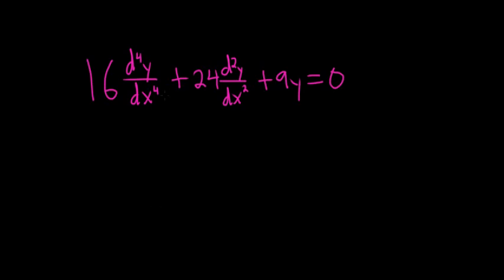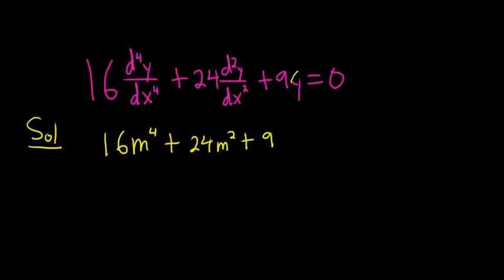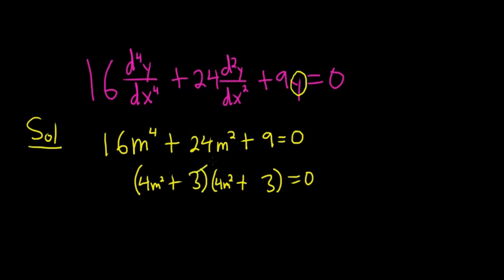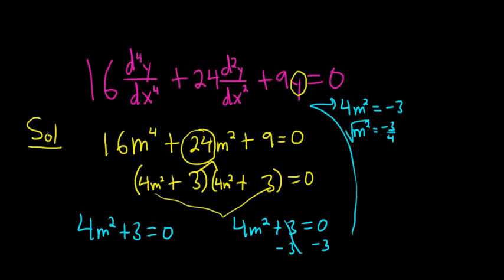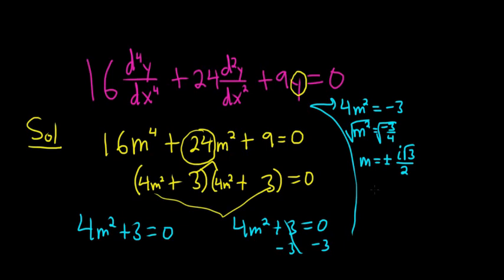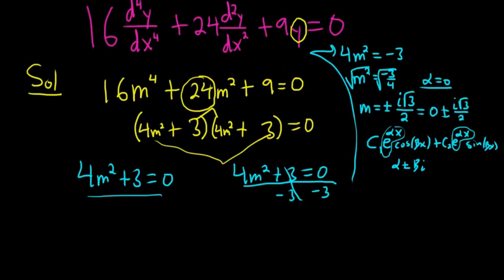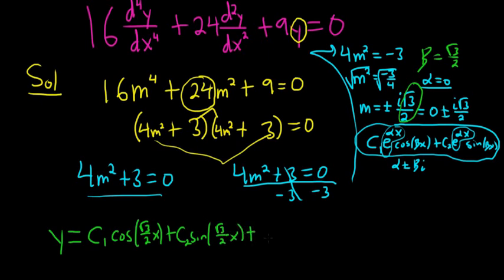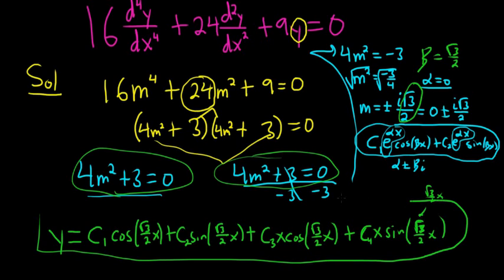Fourth Order Linear Homogeneous Differential Equation with Repeated Complex Roots